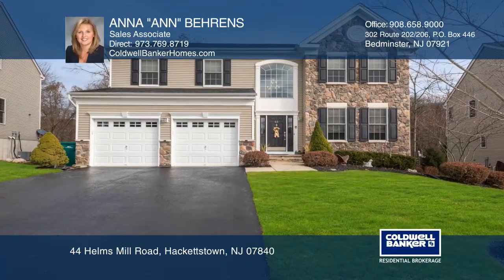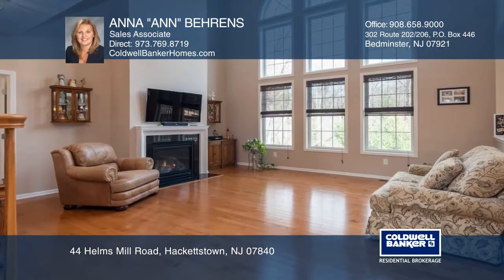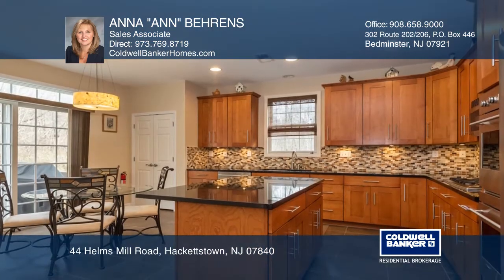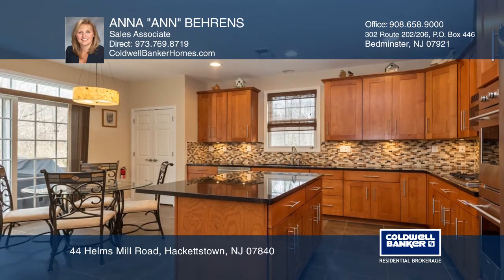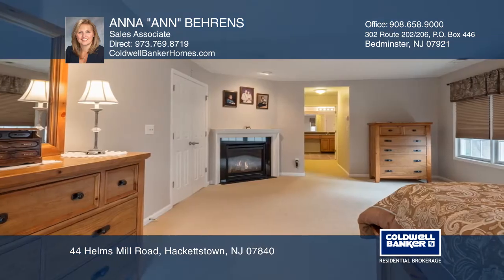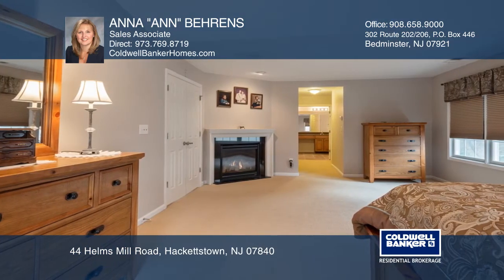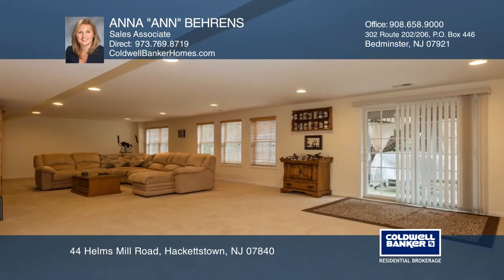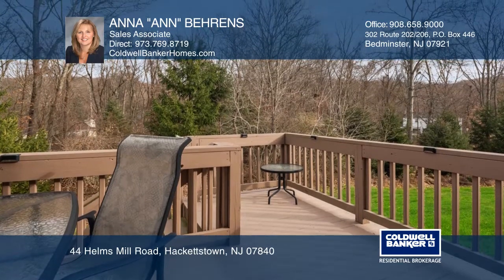44 Helms Mill Road Hackettstown, NJ | ColdwellBankerHomes.com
44 Helms Mill Road, Hackettstown, NJ

Simply Stunning! This elegant 2,912 square foot home offers beautiful hardwood floors, a two-story foyer and a flowing open floor plan perfect for entertaining. At the heart of this home is the spacious family room with a gas fireplace and a wall of windows which flood the room with gorgeous natural